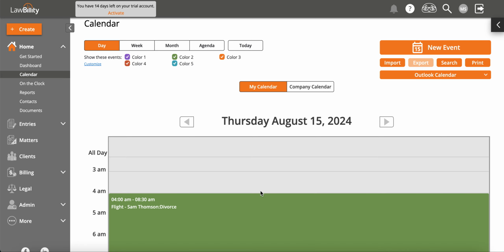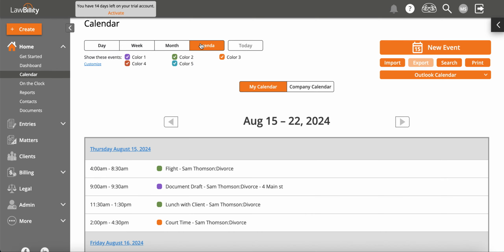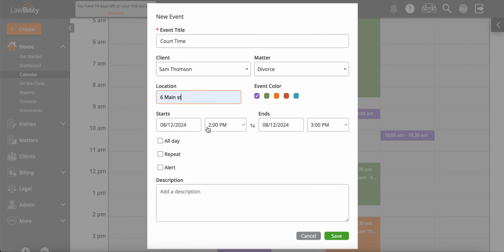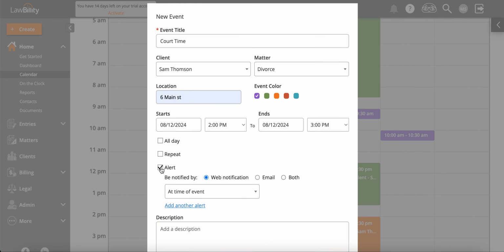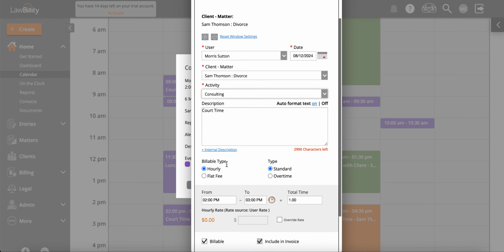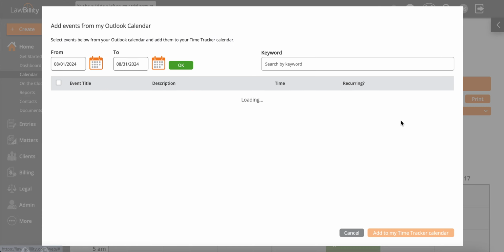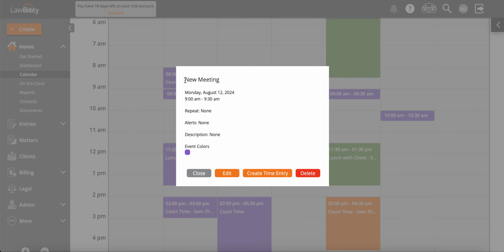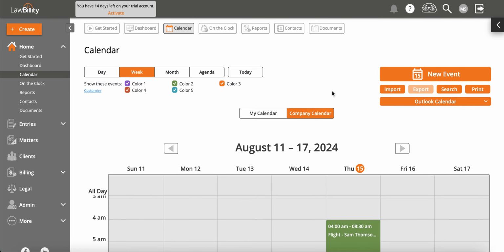LawBillity Calendar Tutorial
Discover how LawBillity's new Calendar feature can transform the way you manage your time and schedule. In this tutorial, we'll show you how to create and view calendar events in various formats, including day, week, month, and agenda views. Plus, learn how to effortlessly convert calendar events into time entries, ensuring accurate and efficient time tracking. With 2-way Outlook sync already available and Google Calendar integration coming soon, managing your schedule has never been easier. Watch now to see how this powerful tool can streamline your workflow.